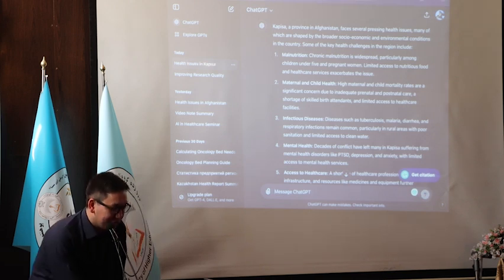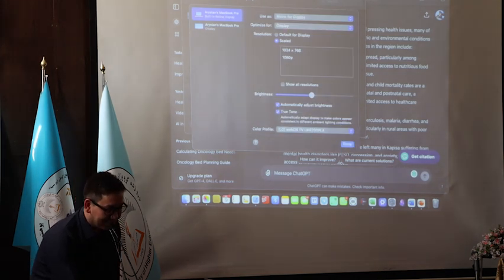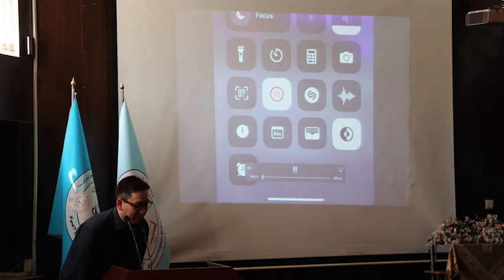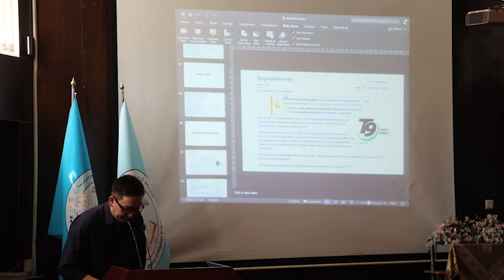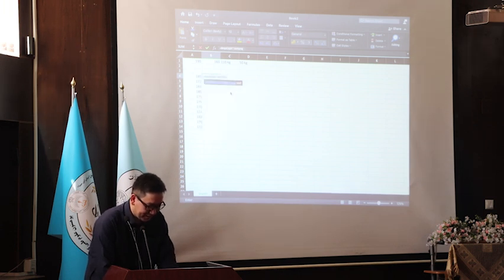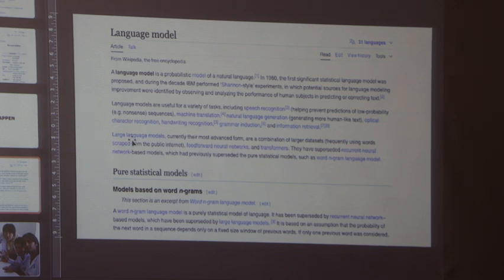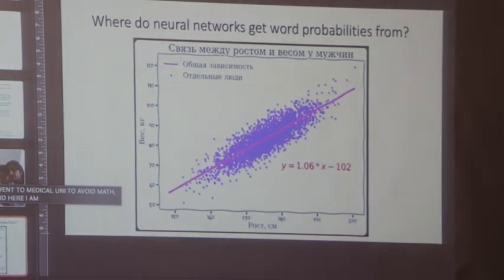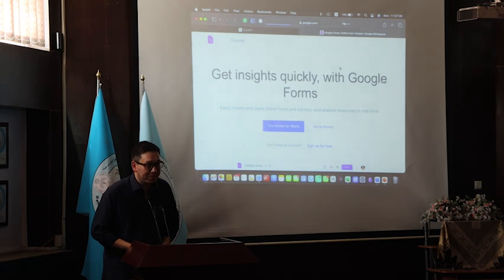په څېړنو او طبابت کې د مصنوعي ځیرکتیا لومړنی روزنیز سیمینار (دوهمه برخه)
د کابل طبي علومو پوهنتون محصلانو د ظرفیت لوړونې په موخه د قزاقستان هېواد څخه د راغلي ډاکټر اریسان لخوا د عامې روغتیا پوهنځي محصلینو لپاره په «څېړنو او طبابت کې د هوش مصنوعي کارونې» تر عنوان لاندې روزنیز سیمینار وړاندې شو.